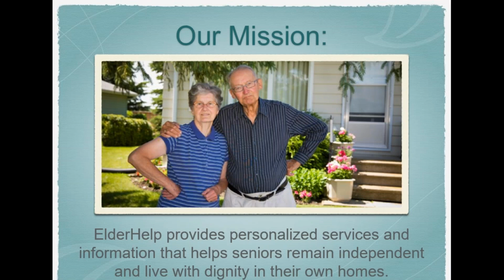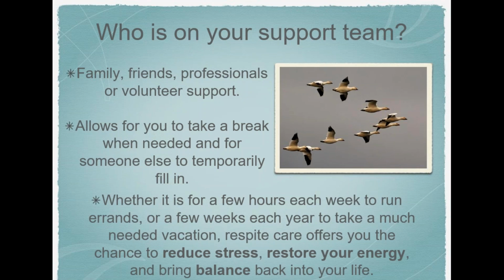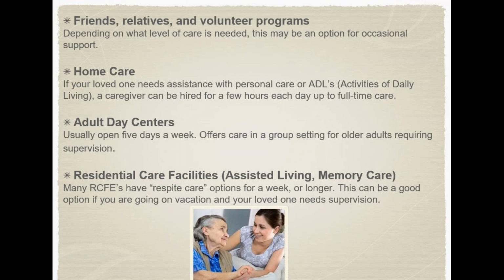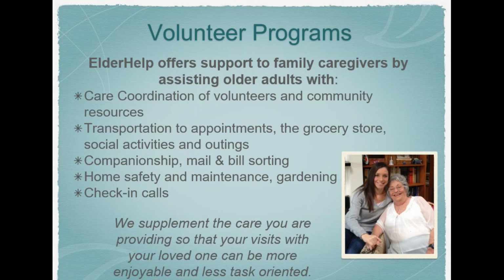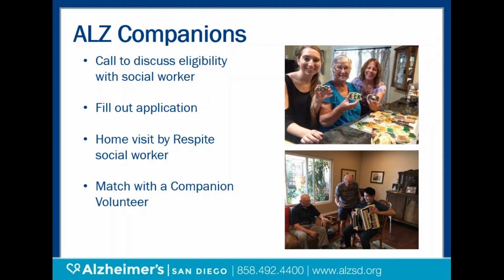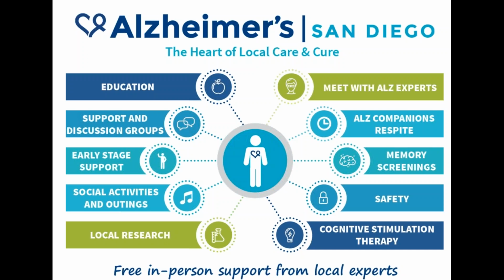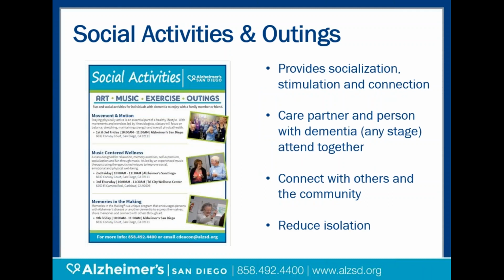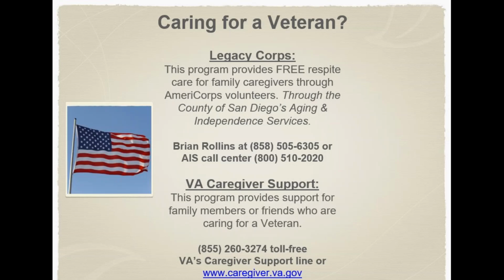ElderHelp of San Diego Family Caregiver Webinar - Respite Care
Family caregiver webinar presented on 6/28/17 on respite care for family caregivers. Featuring special guest,  Adrianna McCollum from Alzheimer's San Diego.